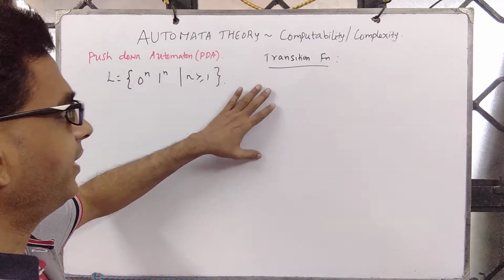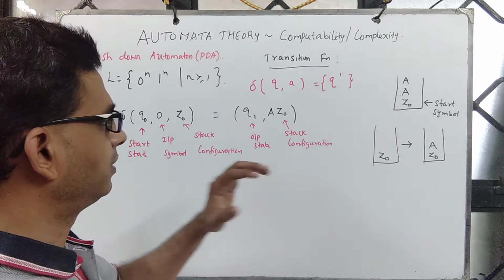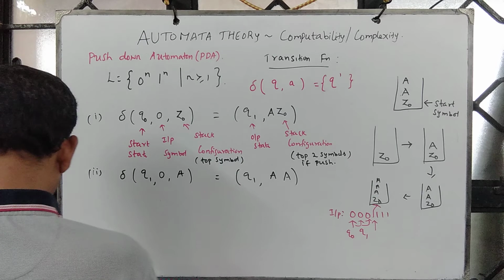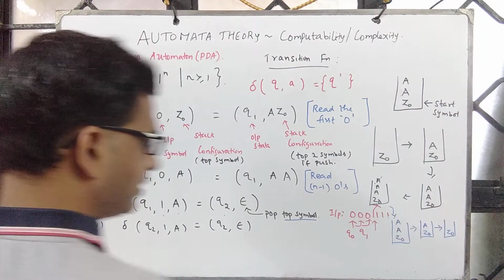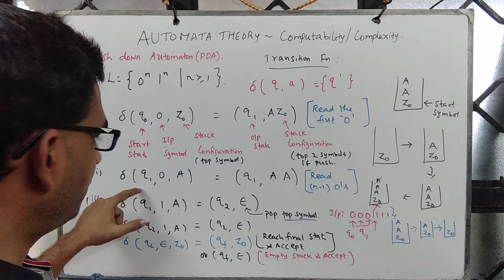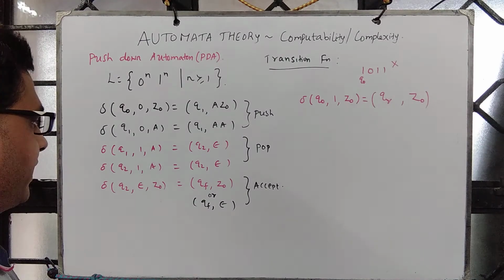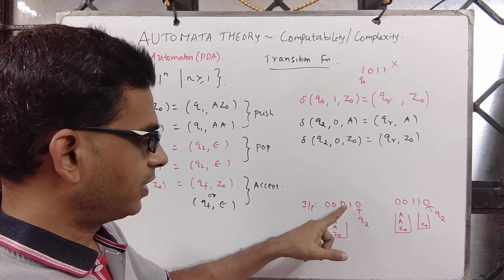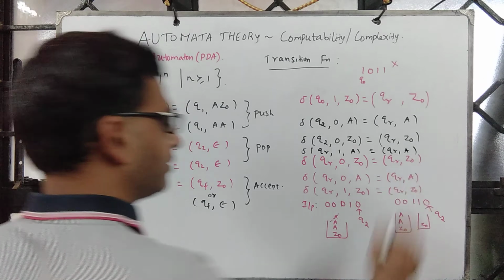L17 AutoTheory PDA 0^n1^n